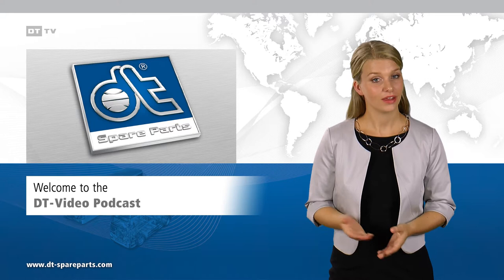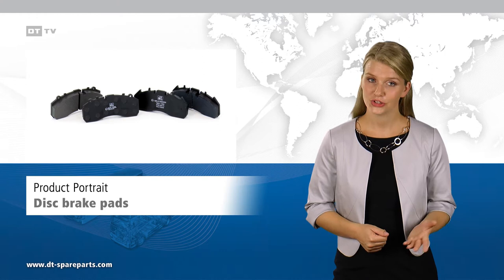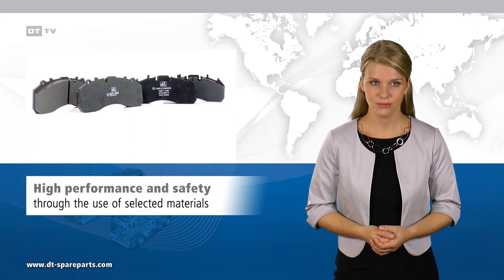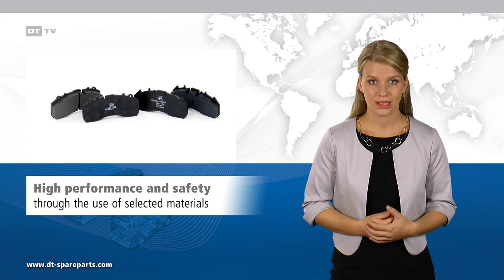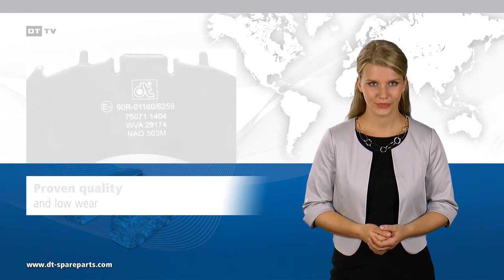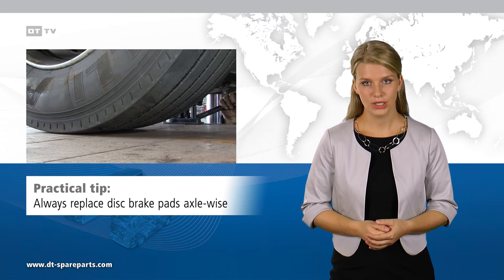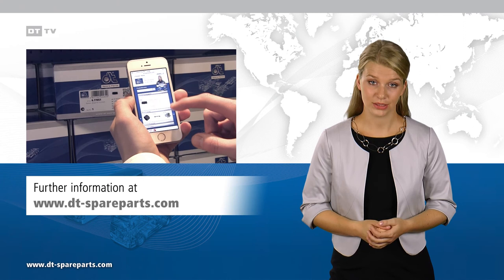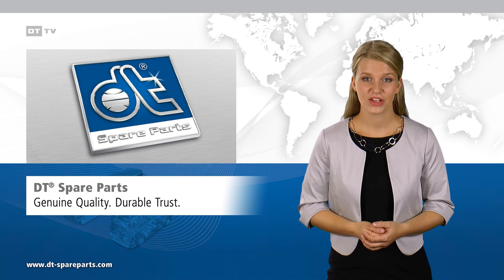Disc brake pads for trucks, trailers and buses · PP201506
Guaranteed quality has made the brand DT Spare Parts the leading brand in the international Independent Aftermarket for commercial vehicles. The complete range includes all required spare parts for trucks, trailers and buses, including all standard disc brake pads.